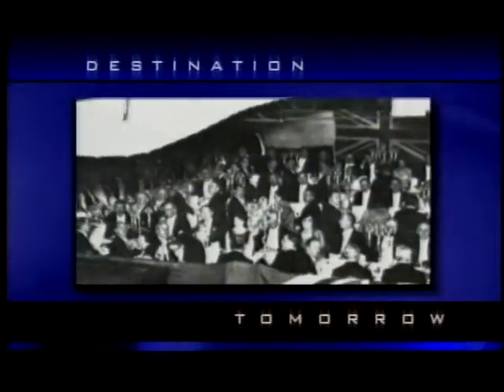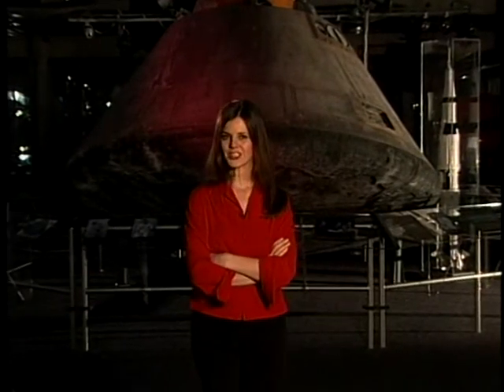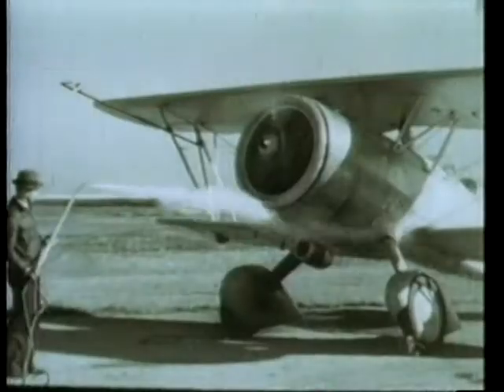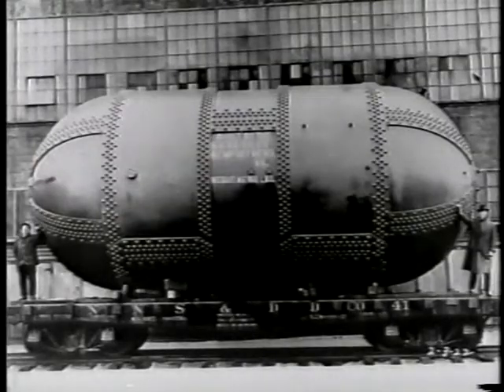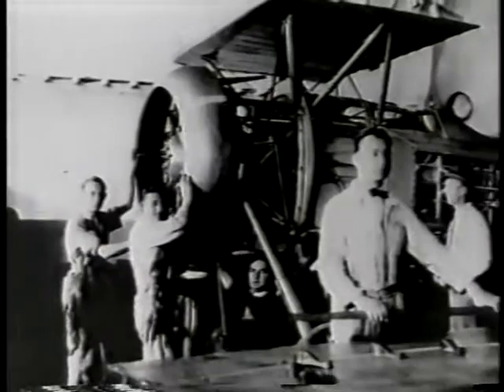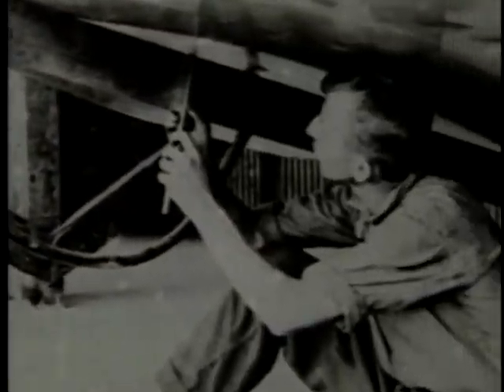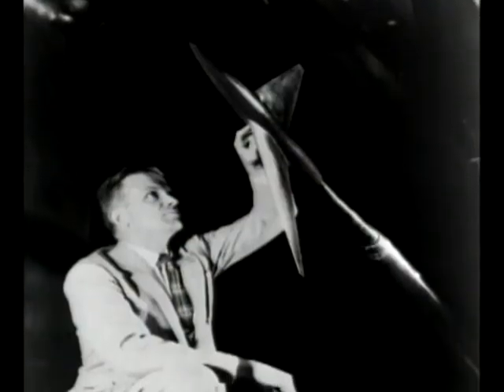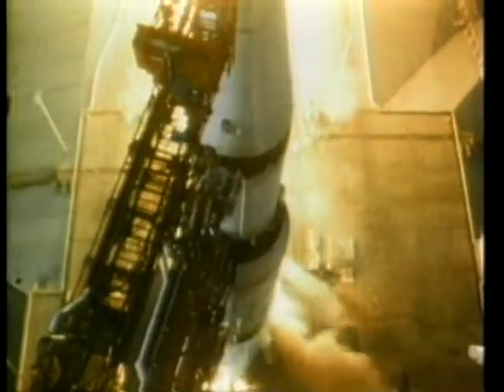NACA (20004)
Credit: NASA LaRC Office of Education
NASA Destination Tomorrow Segment exploring the predecessor to NASA. The segment explains how NACA played a huge role in the development of aircraft and aeronautical research and development.